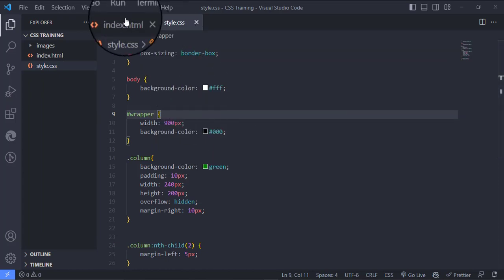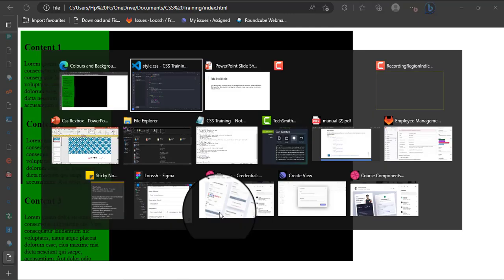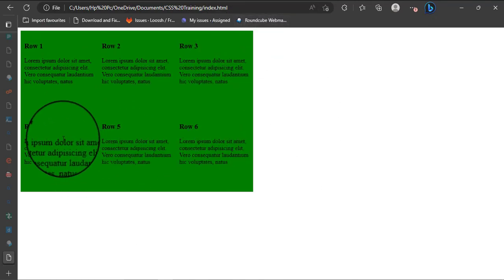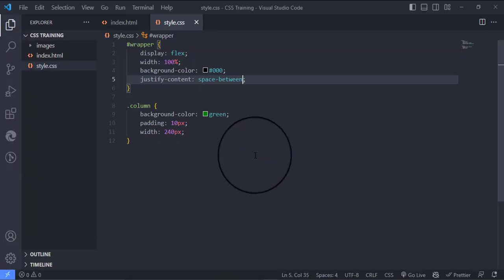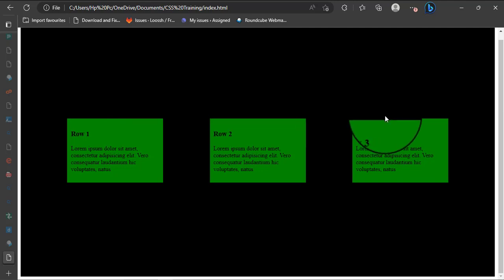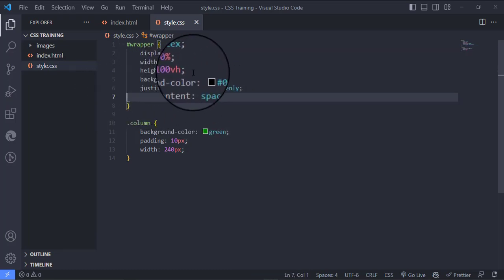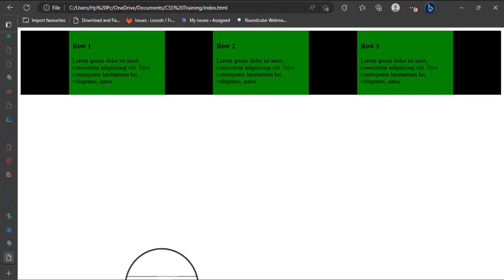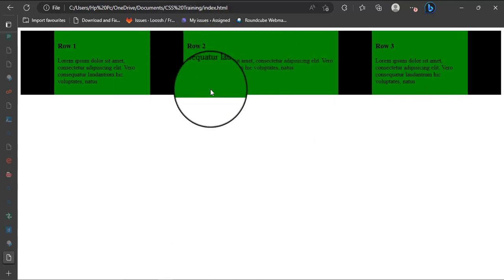06 CSS Flex Box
This video will teach you how to use CSS flex box